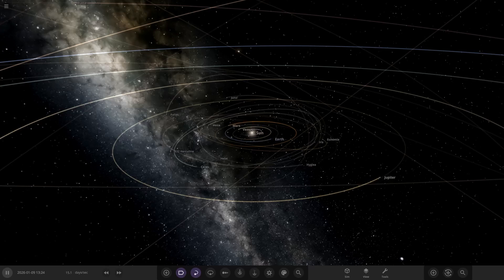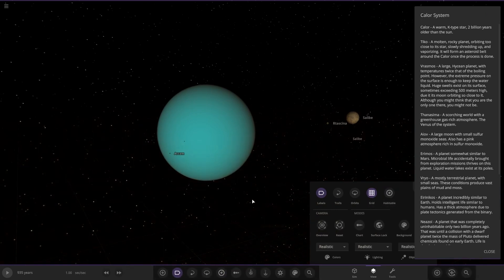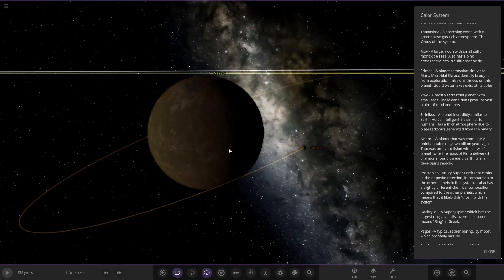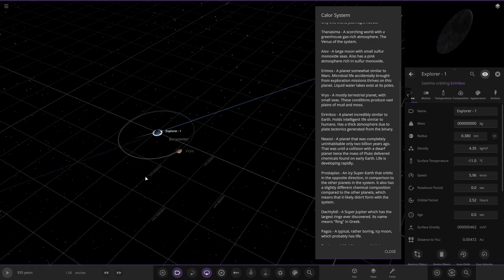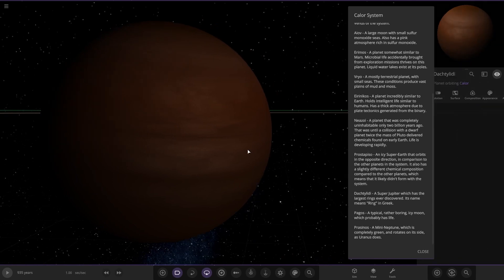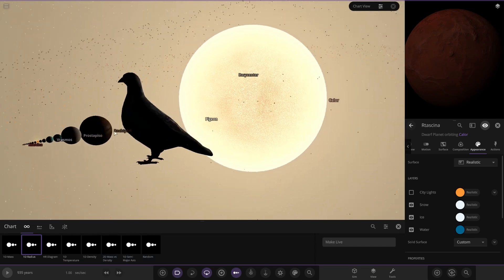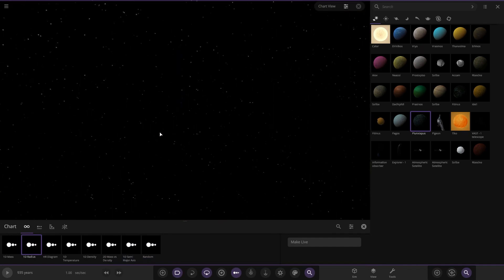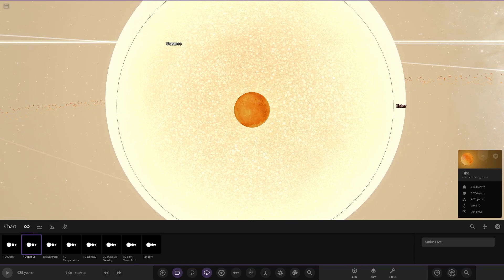Checking Out Your Solar Systems #210 Universe Sandbox